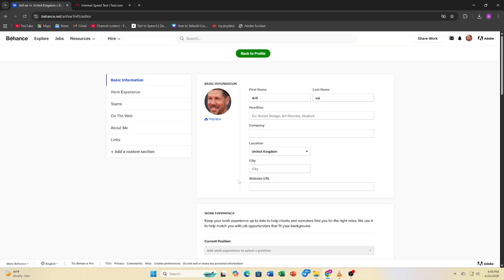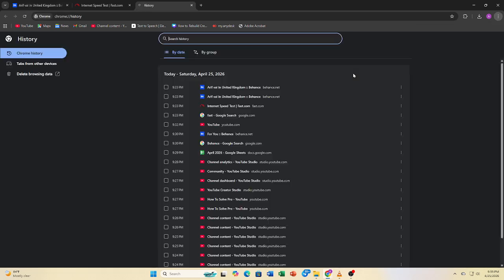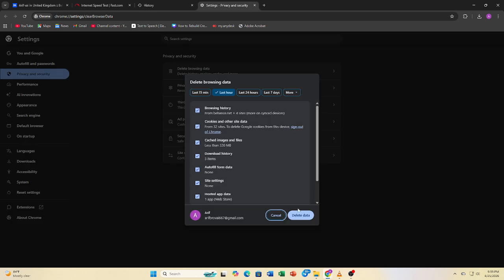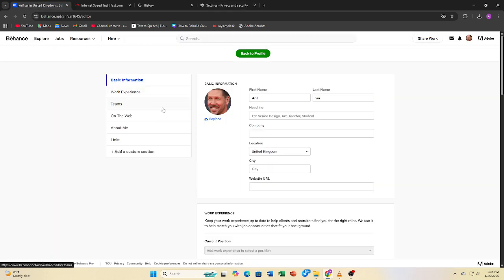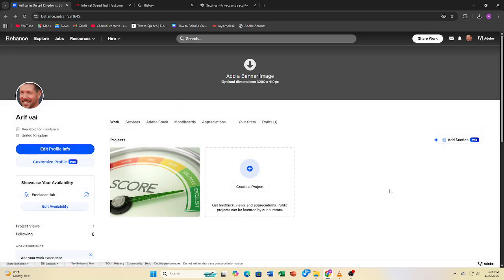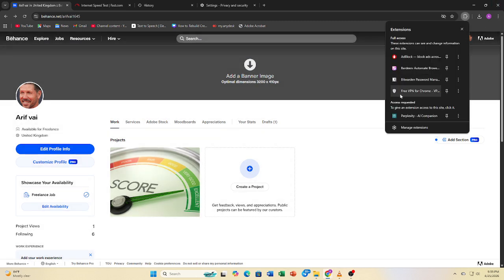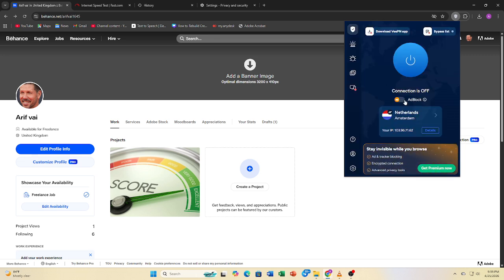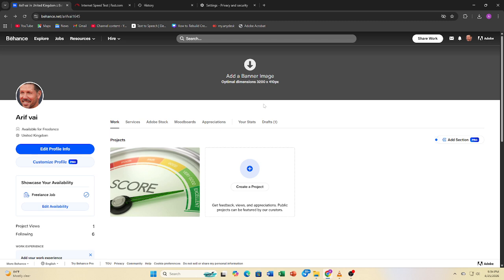How to fix Behance profile not showing Full Guide 2026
Learn how to fix Behance profile not showing issues in this full guide for 2026. This step-by-step tutorial shows you how to solve problems when your profile is not visible on Behance.

If your profile is not appearing in search or not opening via link, this guide covers all common causes and solutions. You’ll learn how to check privacy settings, ensure your profile is public, and fix visibility issues.

We’ll also cover advanced fixes like clearing cache, fixing account verification problems, resolving URL errors, and checking platform restrictions.

Whether you're a beginner or professional designer, this tutorial will help you make your Behance profile visible and accessible.